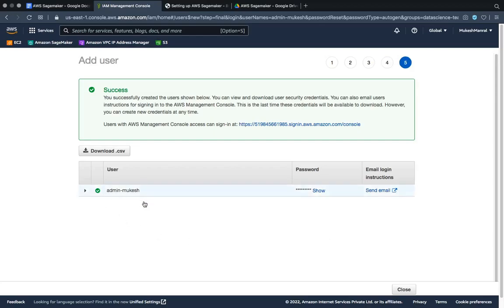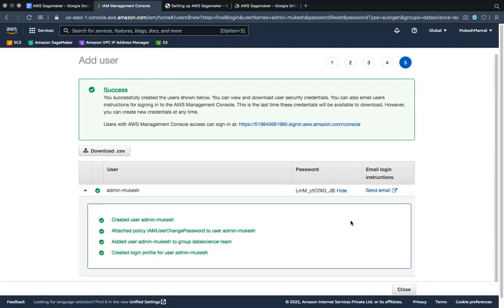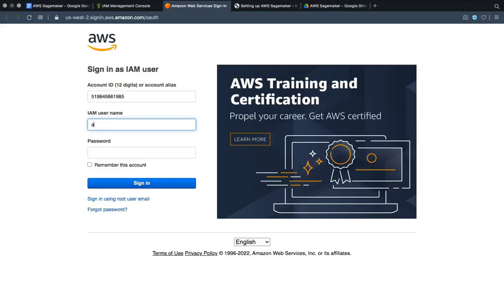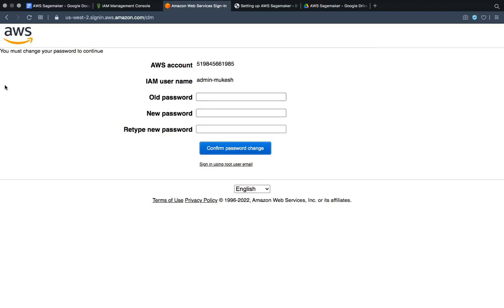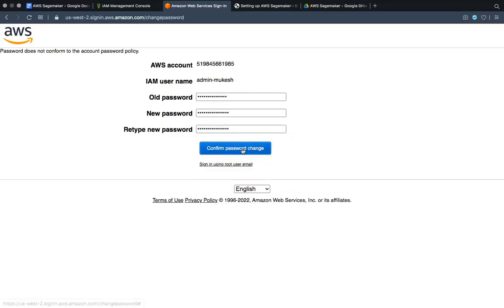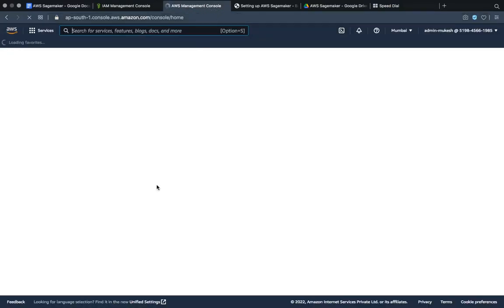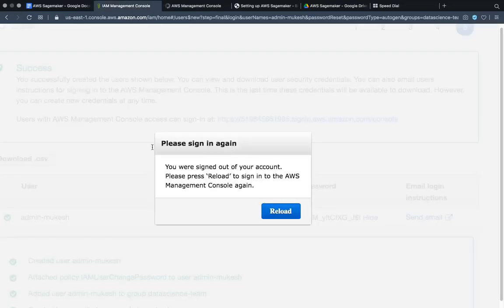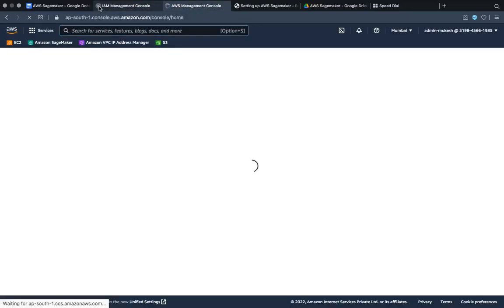Amazon Sagemaker 5 : Setting up Sagemaker for Solution(2)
🎯 Settingup Sagemaker Environment

ˍˍˍˍˍˍˍˍˍˍˍˍˍˍˍˍˍˍˍˍˍˍˍˍˍˍˍˍˍˍˍˍˍˍˍˍˍˍˍˍˍˍˍˍˍˍˍˍˍˍˍˍˍˍˍˍˍˍˍˍˍˍˍˍˍˍˍˍˍˍˍˍˍˍˍˍˍˍˍˍˍˍˍˍˍˍˍˍˍˍˍˍˍˍˍˍˍ

                                                                            🎯Happy Learning 😊